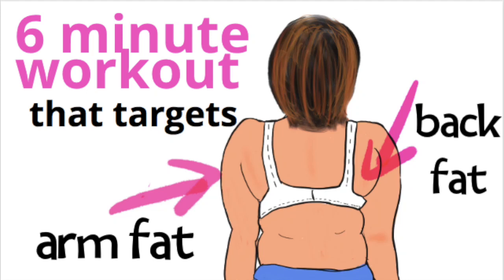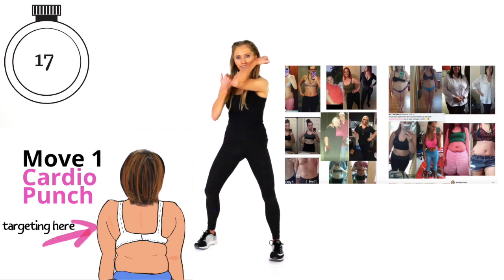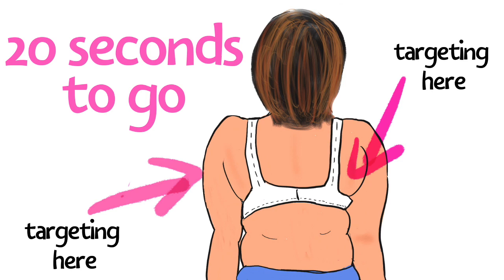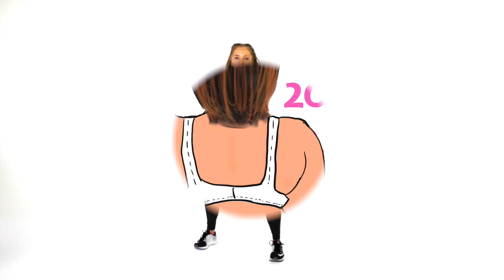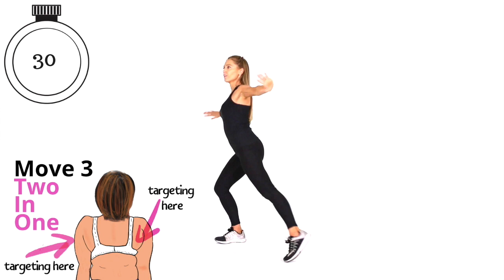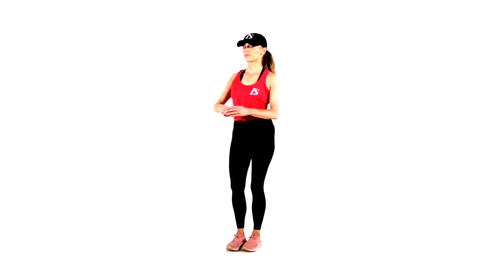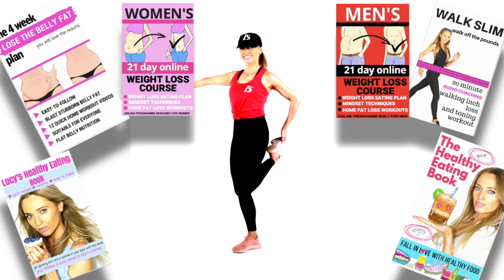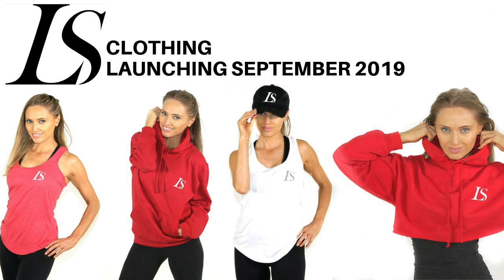ARM WORKOUT FOR WOMEN - Burn fat, armpit fat workout and back fat with arm toning exercises at home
ARM WORKOUT FOR WOMEN - lose arm fat and back fat and tone your arms, and get rid of armpit fat exercises.